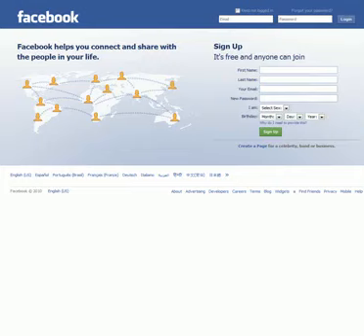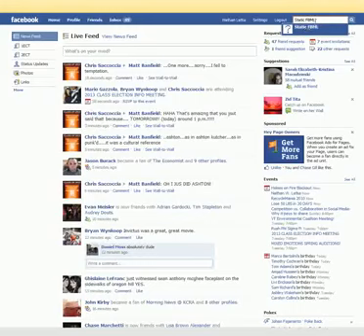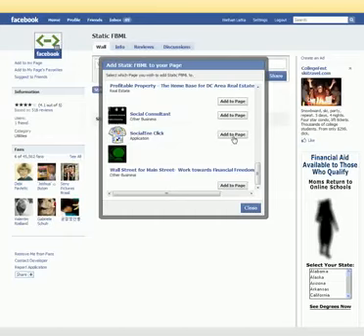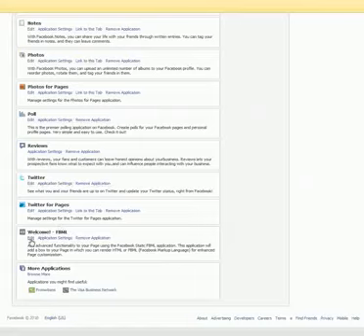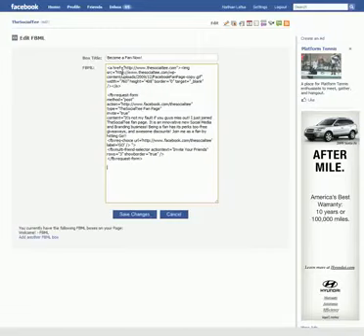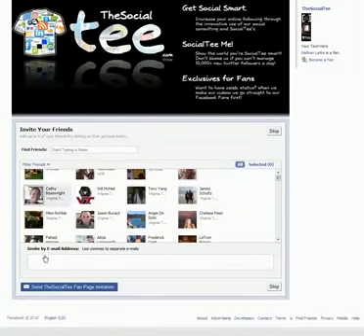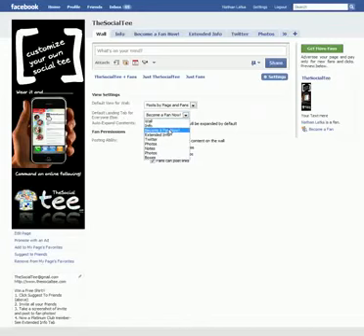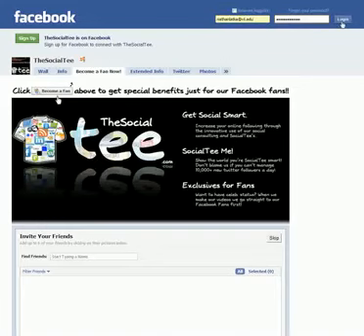Facebook Fan Page: Easy, Quick, Static FBML Facebook Tutorial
For FBML Codes (in the discussion tab AND the notes) Facebook Fan Page: easy, quick tutorial on how to create static FBML page for your Facebook Fan page. This how to video will show you how to: install static FBML in Facebook create a custom page for your Facebook Fan page.